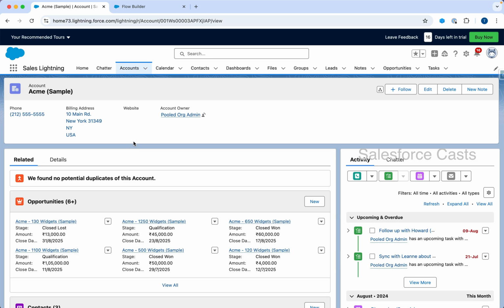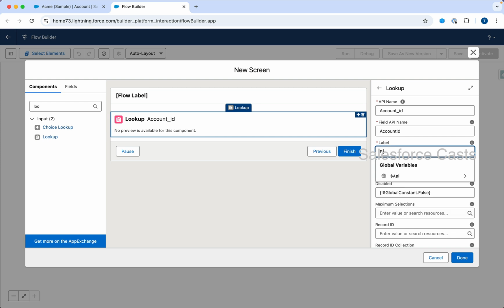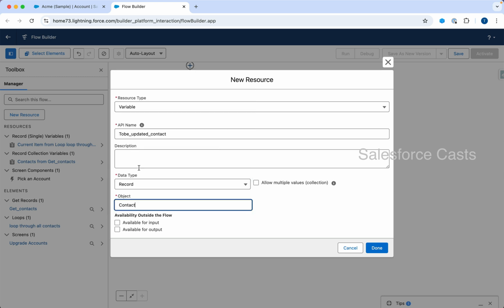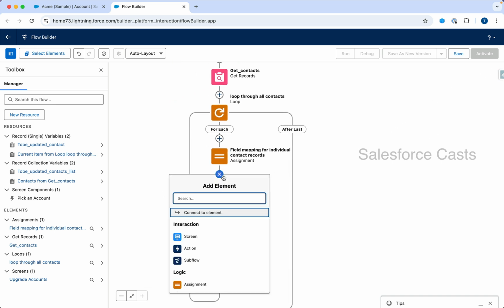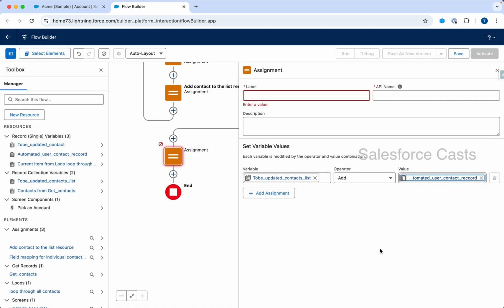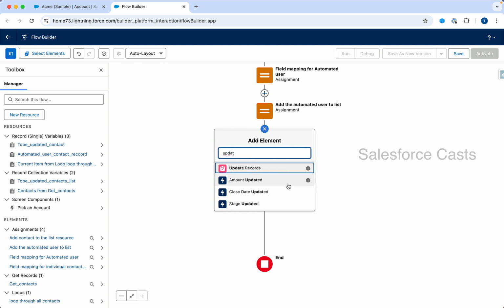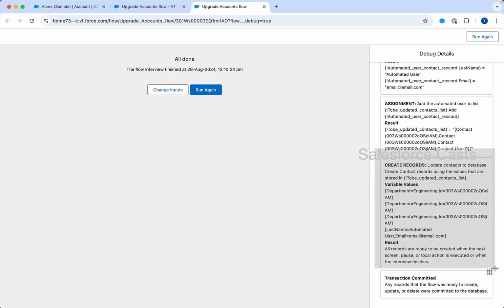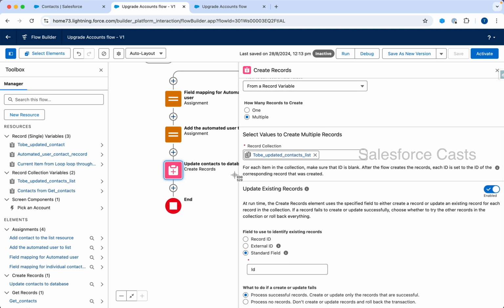Perform upsert operation using Create Record DML block